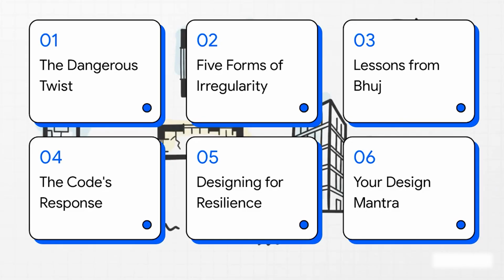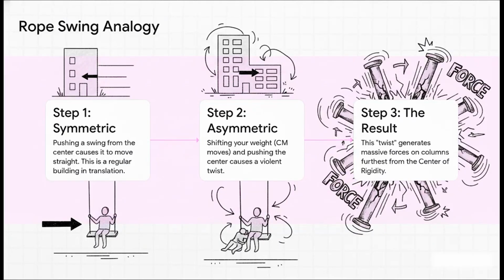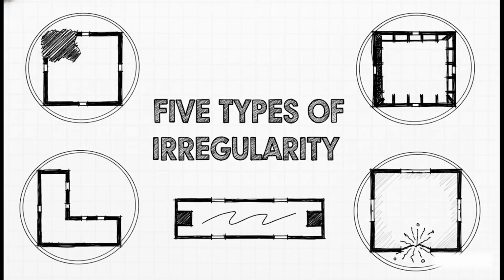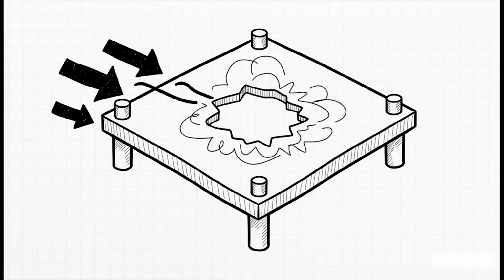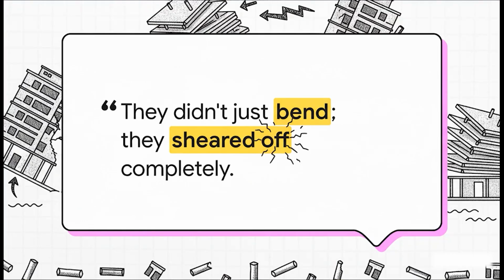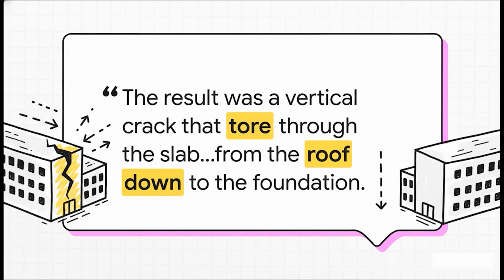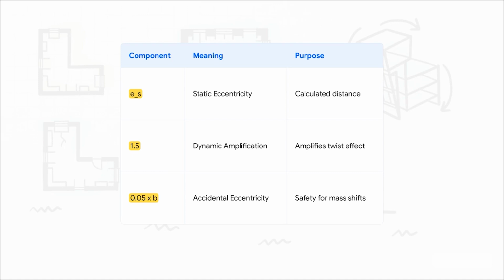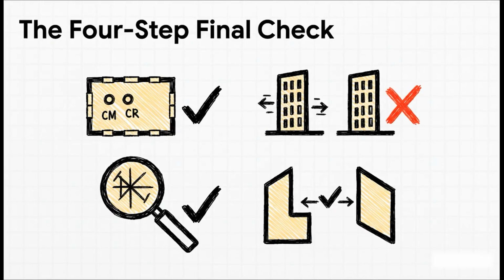Plan Irregularities in Seismic Design | IS 1893 Part 5: 2025 | Structural Engineering Masterclass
🎓 STRUCTURAL ENGINEERING MASTERCLASS: Plan Irregularities in Seismic Design

In this comprehensive 9-minute technical module, we explore one of the most critical concepts
in earthquake-resistant design: Plan Irregularities under IS 1893 Part 5: 2025.

⏱️ TIMESTAMPS:
0:00 - Introduction: The Rope Swing Analogy
1:15 - Five Types of Plan Irregularities
     Type 1: Mass Asymmetry (Water Tank Example)
     Type 2: Stiffness Asymmetry (Core Placement)
     Type 3: Non-Uniform LLRS Distribution
     Type 4: Diaphragm Discontinuity (Large Openings)
     Type 5: Re-entrant Corners (L/U-Shaped Buildings)
3:45 - Real-World Consequences: 2001 Bhuj Earthquake Case Studies
     Case 1: Open Ground Storey & Asymmetric Walls
     Case 2: Corner Water Tank Failure
     Case 3: L-Shaped Building Collapse
5:45 - IS 1893 Part 5 Regulations & Design Eccentricity Formula
7:00 - 6 Best Practices for Seismic Design
8:30 - Summary: 7 Key Takeaways

📚 KEY CONCEPTS COVERED:
✓ Center of Mass vs. Center of Stiffness
✓ Torsional Motion During Earthquakes
✓ Design Eccentricity Formula: e_d = 1.5 × e_s ± 0.05 × b
✓ Structural Plan Density (SPD) Requirements
✓ Diaphragm Rigidity & Openings Limits
✓ Dynamic Amplification Factor (1.5×)
✓ Architect-Engineer Collaboration Framework

🏗️ REAL APPLICATIONS:
• Residential building design (water tank placement)
• Commercial complex layout optimization
• School & institutional building configuration
• Indian seismic zones (III, IV, V)
• Plot constraint management

⚠️ WHY THIS MATTERS:
Buildings don't just sway during earthquakes—they twist. This twisting motion is often more
dangerous than lateral movement. Plan Irregularities can trigger sudden, brittle failures
that leave occupants no time to escape. This video explains why configuration is more
important than calculation alone.

👥 TARGET AUDIENCE:
• Civil Engineering Students (Years 3-4)
• Structural Design Professionals
• Architecture Students
• Building Code Compliance Teams
• Design Firm Training Programs

📖 STANDARDS & REFERENCES:
• IS 1893 Part 5: 2025 (Earthquake-Resistant Buildings)
• 2001 Bhuj Earthquake Case Studies
• Modern Structural Engineering Practice

💡 DESIGN PRINCIPLES:
1. Start with Symmetry
2. Distribute LLRS Elements Uniformly
3. Centralize Heavy Loads
4. Limit Diaphragm Cut-outs
5. Perform Early 3D Modeling
6. Collaborate with Architects

🎯 FINAL MESSAGE:
"Calculation is a tool, but configuration is the strategy. A poorly configured building
cannot be calculated into safety—it will always be vulnerable. Prevention in the plan is
far better than a cure in the reinforcement."

📎 RESOURCES MENTIONED:
• Rope Swing Analogy for Seismic Behavior
• Bhuj Earthquake Data (M7.7)
• Design Eccentricity Calculations
• Modal Analysis in ETABS/STAAD
• Seismic Separation Joint Sizing

[Link to other seismic design videos if you have them]

📝 NOTES FOR PROFESSIONALS:
• Structural Plan Density Range: 2-4%
• Maximum Diaphragm Openings: 50% of floor area
• Critical Threshold for Diaphragm Flexibility: 25-30%
• Dynamic Amplification: 1.5× Static Eccentricity
• Accidental Eccentricity: 0.05 × Building Dimension

👨‍🏫 INSTRUCTOR NOTE:
This masterclass-level content is suitable for university courses, professional training
programs, and engineering firm reference libraries. Use for:
• Undergraduate Structural Design Courses
• Professional Development Training
• Code Compliance Documentation
• Design Review Reference Material
• Student Learning & Certification Programs